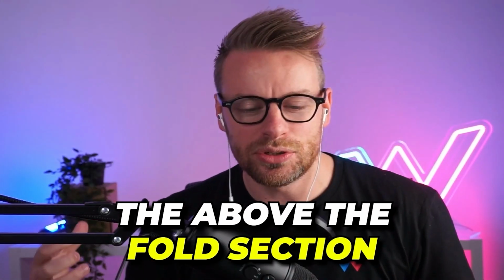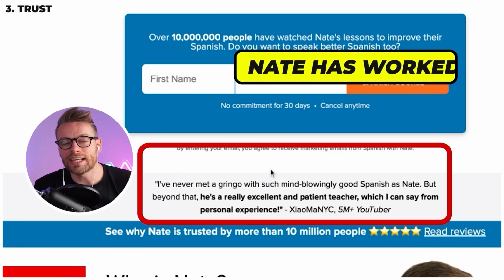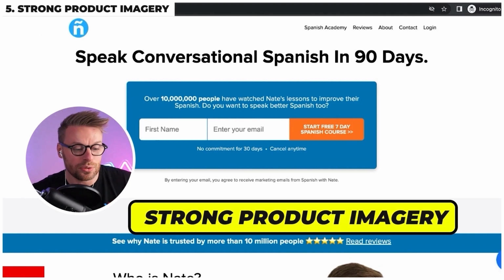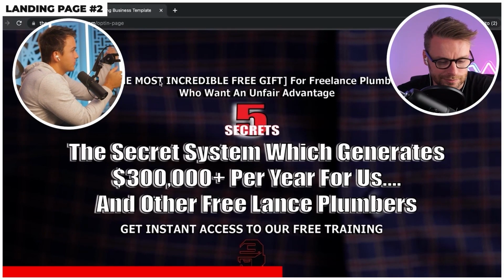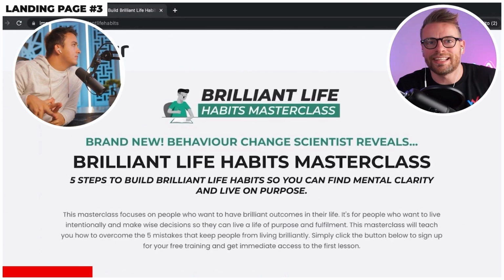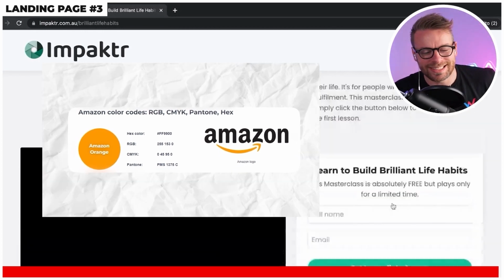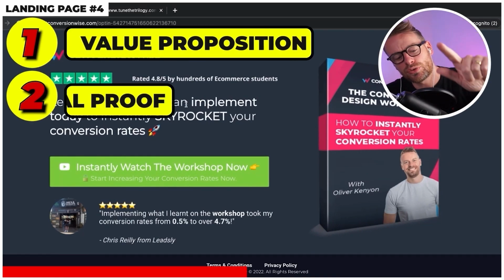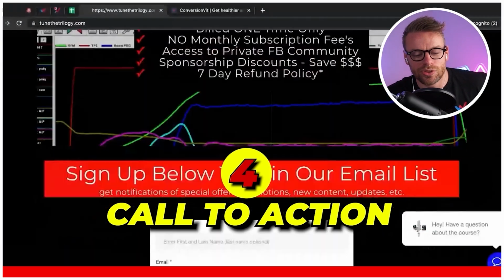Biggest Landing Page Mistakes To Avoid! | Reviewing 5 AWFUL Pages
To Unlock Our Free "10 Secrets To 5, 6, & 7 Figure Online Courses" Training: